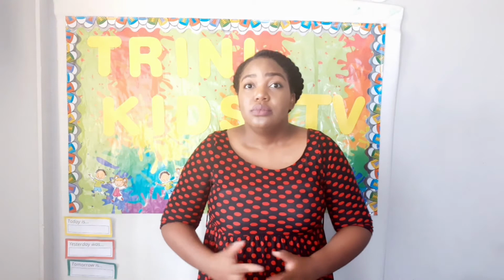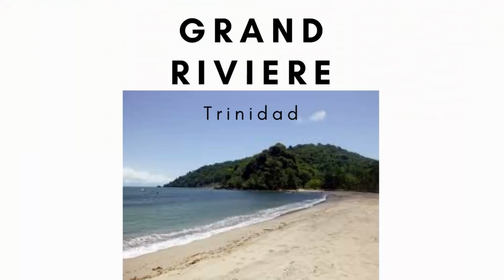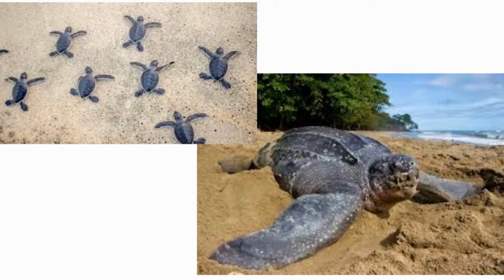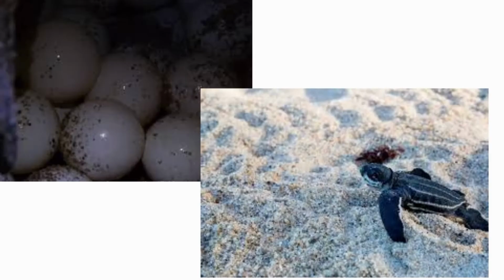No Sew Face Mask. Circle Time Education. Gg- Grand Riviere Wednesday 28/04/21.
Join us today as we make a Face Mask using a Sock. No sewing required just follow along. Join the fun!!